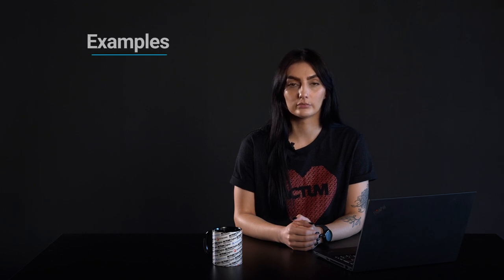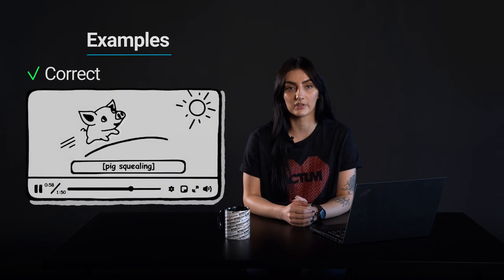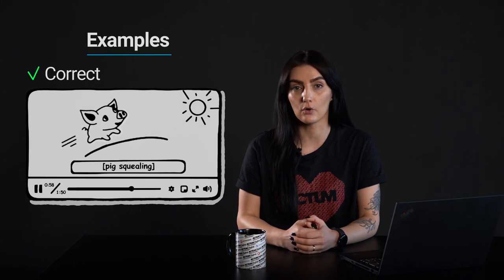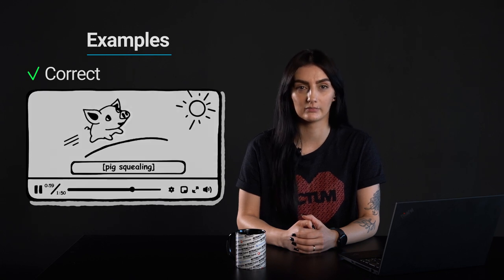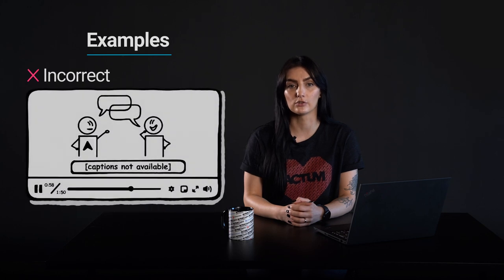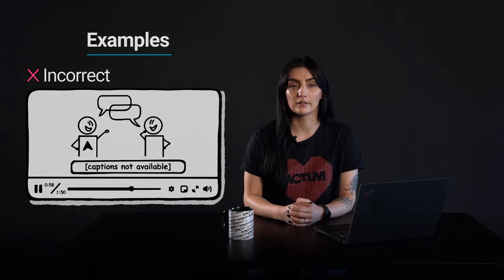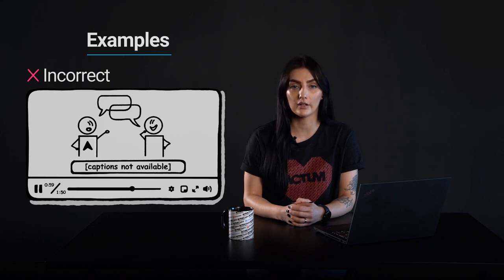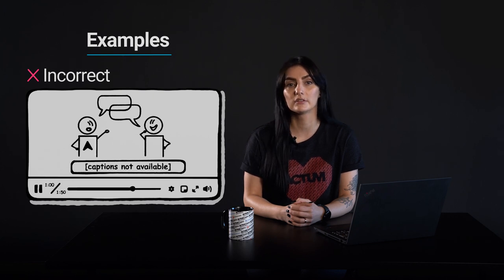1.2.2 - Captions (Prerecorded) - A - WCAG Documents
Chapters:
00:00 - Intro
00:27 - Intent
00:42 - Who benefits
01:18 - Synchroninzed Media
01:35 - Text alternatives for synchronized media
02:31 - Exceptions
02:53 - Examples
03:36 - Outro